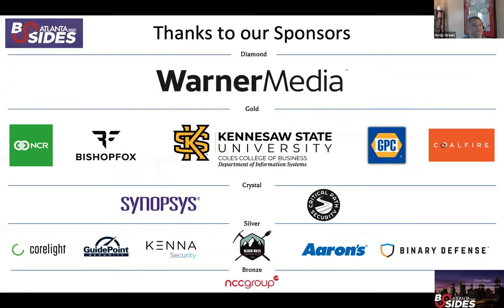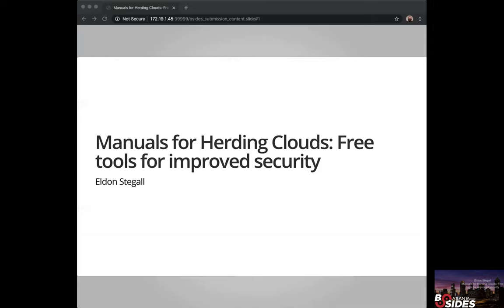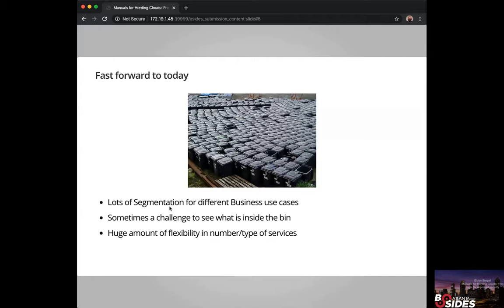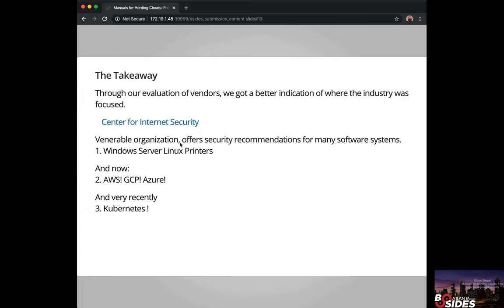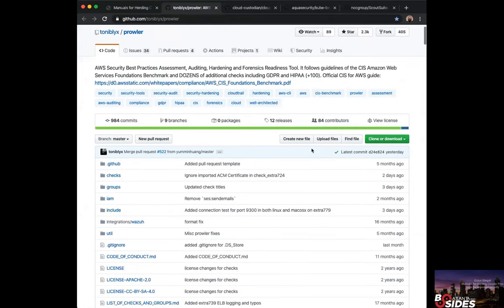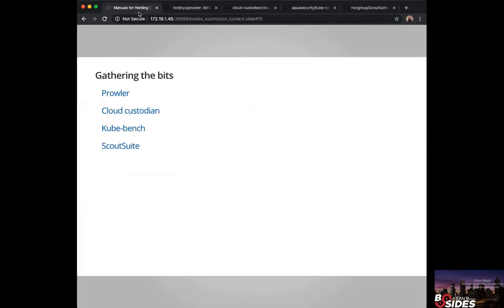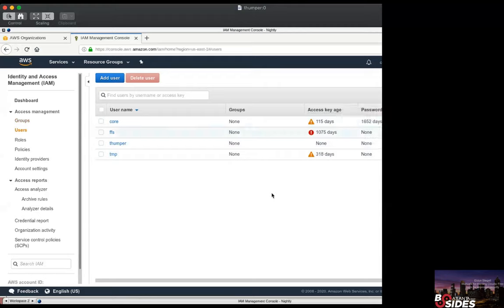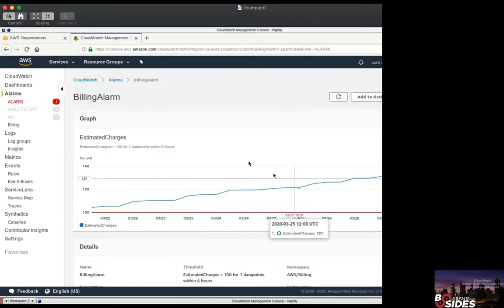BSidesATL 2020 - Detect: Manuals for Herding Clouds: Free tools for improved security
Public cloud providers advertise many things. Increased business flexibility. Lower time to provision. Improved value for compute resources. However, after numerous high-profile data breaches and other outages, there is a definite uptick in interest around securing public cloud accounts. As the public cloud market reaches maturity and the players try to differentiate, enterprises, small businesses, security service providers and hackers wearing hats of all colors are digging in to protect or exploit juice corporate and user data. After having spent over a decade deploying production asystems in public cloud providers, I know they move fast, and have a few recommendations that can be applied by practitioners at almost any level to improve their organizational (or personal!) cloud security posture.
This talk will give a short introduction to the elements common to public clouds, proceed to identify common vulnerability or misconfiguration scenarios encountered by the author in the context of various public cloud deployments, identify potential breaches from those misconfigurations, and wrap up with strategies to apply readily available free best-practice resources and open source tooling to identify gaps for remediation.